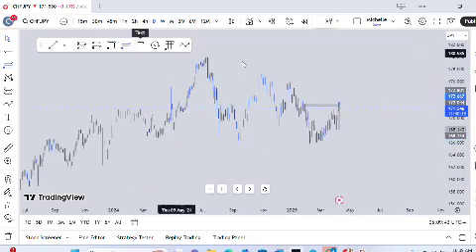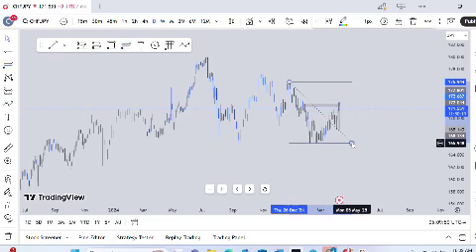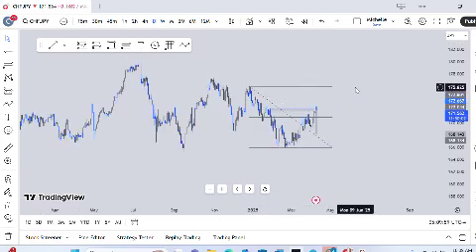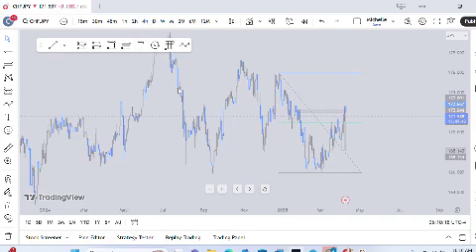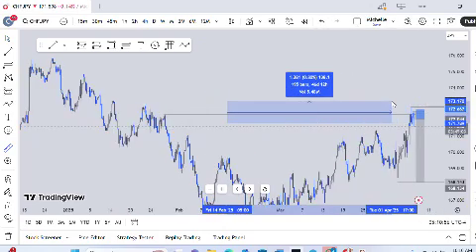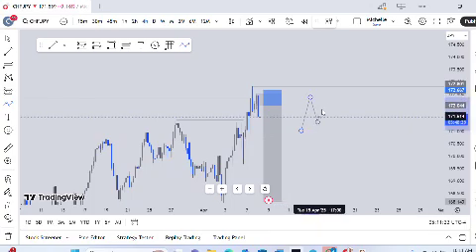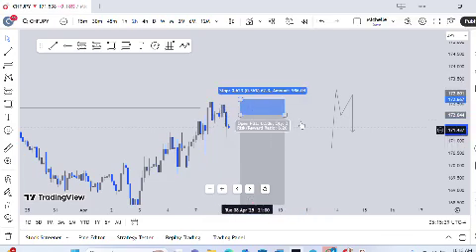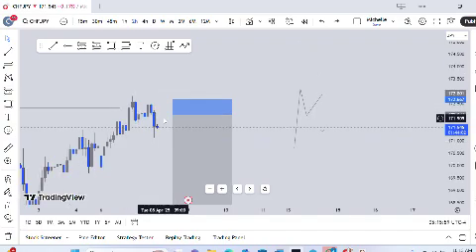My Bias on CHFJPY